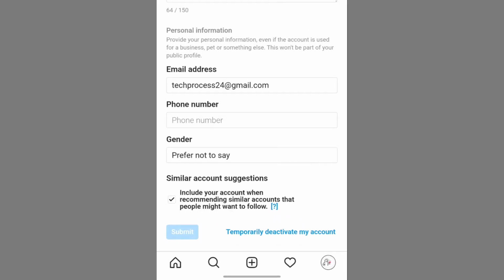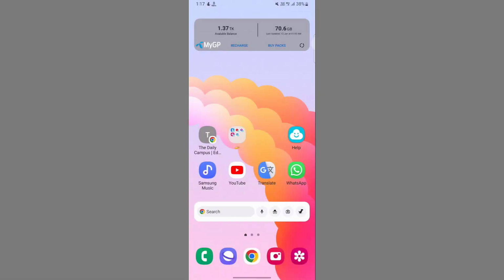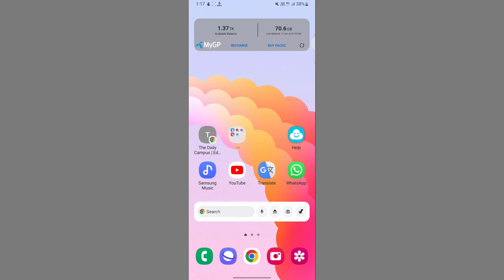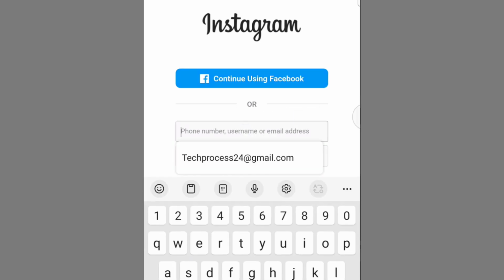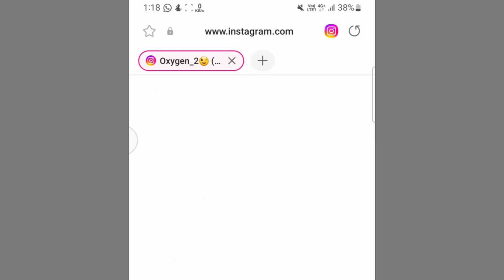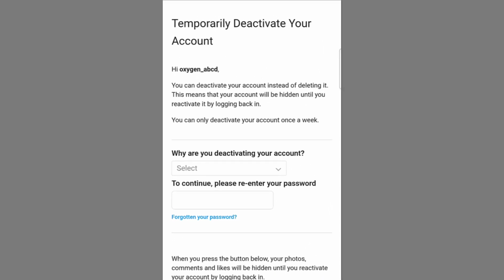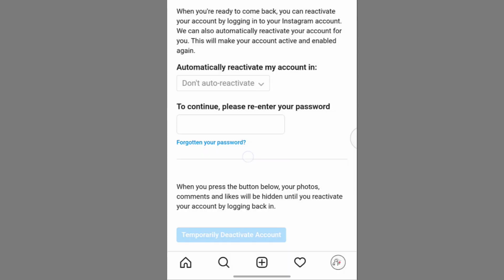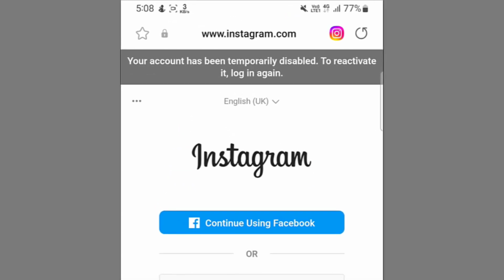How To Deactivate/Disable Instagram Account Temporarily 2023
If you temporarily deactivate your account, your profile, photos, comments and likes will be hidden until you reactivate it by logging back in. You can only deactivate your Instagram account from a computer, a mobile browser or the Instagram app for iPhone.
Bear in mind that you can only deactivate your account once a week.

To temporarily deactivate your account:

Log in to instagram.com from a computer.

Click your profile picture in the top right and click Profile, then click Edit profile.

Scroll down, then click Temporarily deactivate my account in the bottom right.

Select an option from the drop-down menu next to Why are you deactivating your account? and re-enter your password. The option to deactivate your account will only appear after you've selected a reason from the menu and entered your password.

Click Temporarily deactivate account. Click Yes to confirm or No to cancel.

You'll need to be able to log in to your account to temporarily deactivate it. If you can't remember your password or username, take a look at some tips for logging in.

So the conclusion is,
Log into instagram.com from a mobile browser. Tap your profile picture in the bottom right and tap Profile, then tap Edit Profile. Scroll down, then tap Temporarily deactivate my account in the bottom right.

how to deactivate instagram account temporarily 2022,
how to deactivate instagram account temporarily in iphone,
how to deactivate instagram account temporarily twice a week,
how to deactivate instagram account temporarily before 1 week,
how to deactivate instagram account temporarily on android,
how to deactivate instagram account temporarily malayalam,
how to deactivate instagram account temporarily and reactivate,
how to deactivate instagram account temporarily on laptop,
how to deactivate instagram account temporarily in iphone 2022,
how to deactivate instagram account temporarily in tamil,
how to deactivate instagram account temporarily 2 times,
how to deactivate instagram account temporarily android,
how to deactivate instagram account temporarily again in a week,
how to deactivate instagram account temporarily and then activate,
how to temporarily deactivate instagram account without waiting a week,
tutorials,temporarily deactivate instagram,how to disable instagram account temporarily